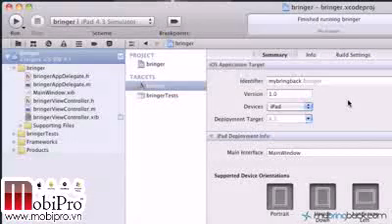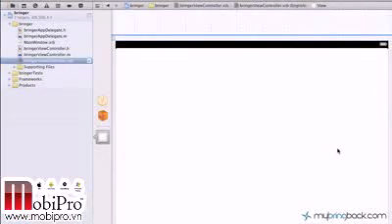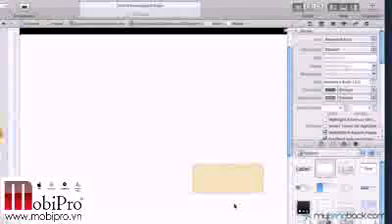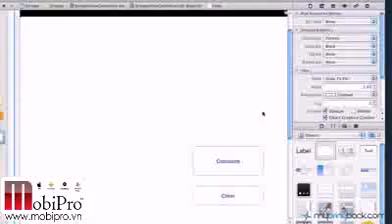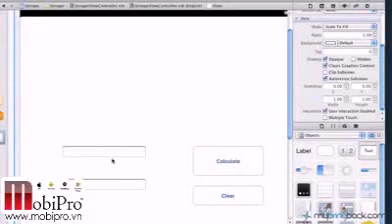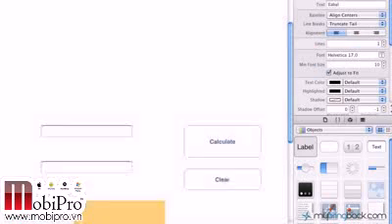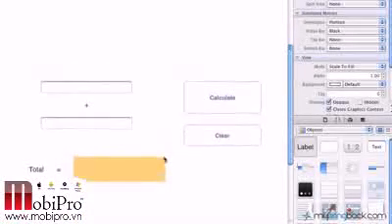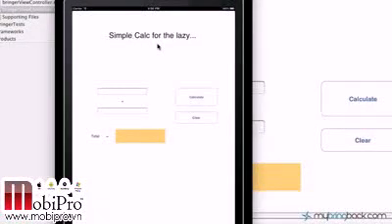Learn Xcode 4 Tutorial iOS iPad iPhone 1.3 Interface Builder for App View